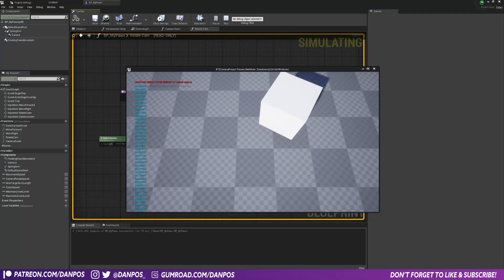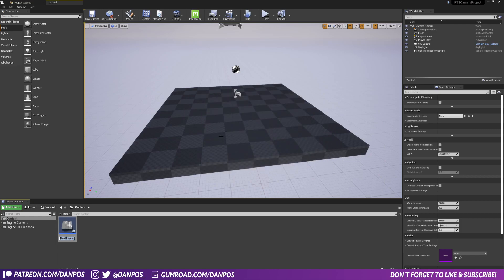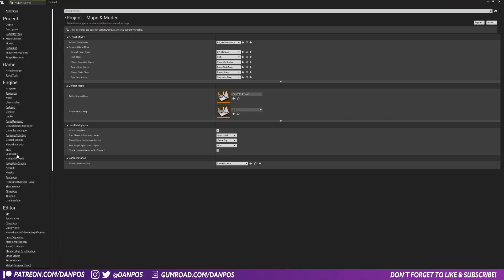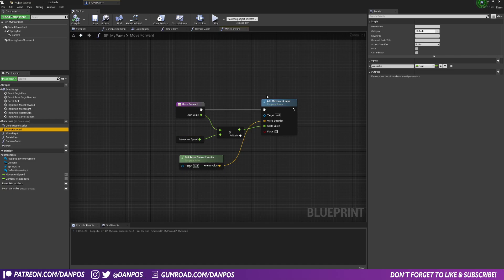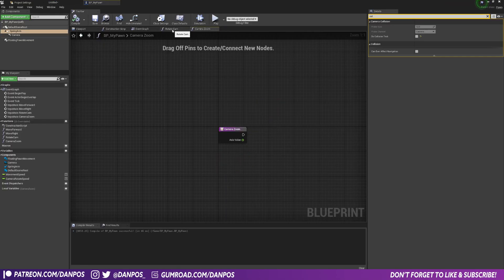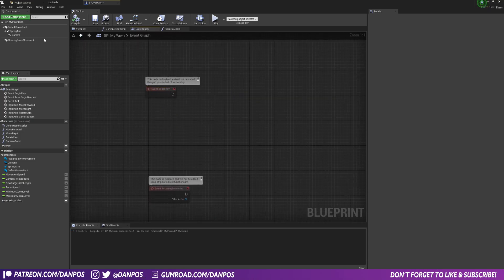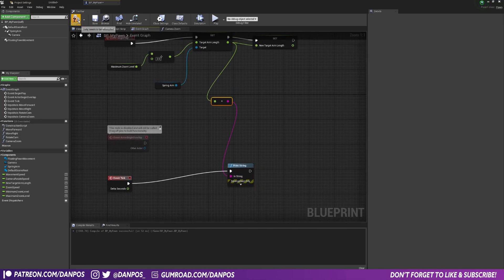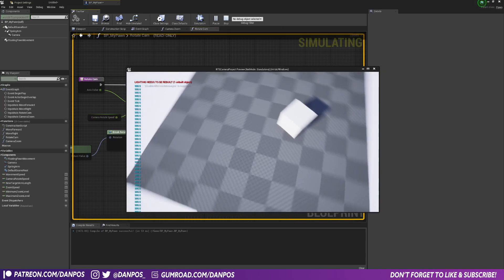Unreal Engine RTS / City Builder Camera Control Set Up - Beginner Friendly!